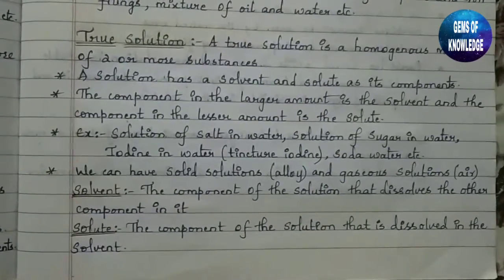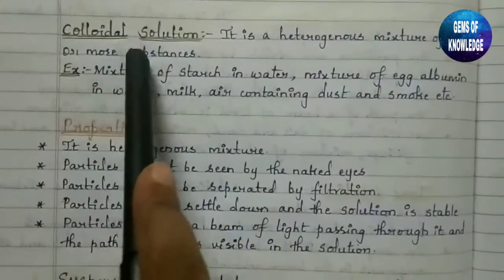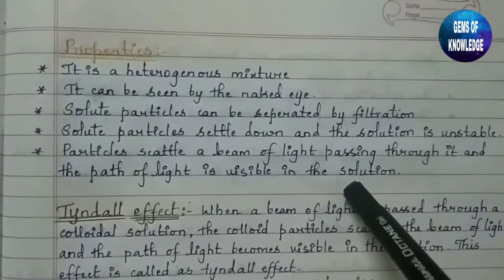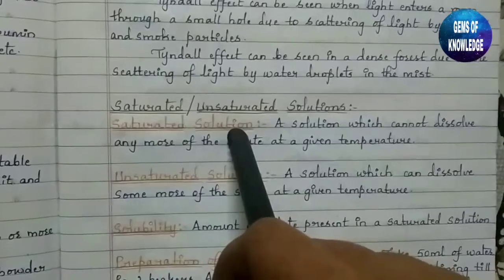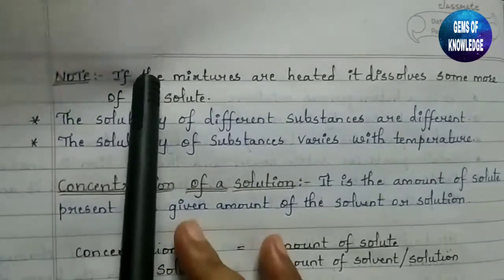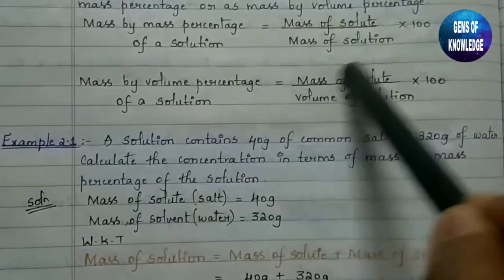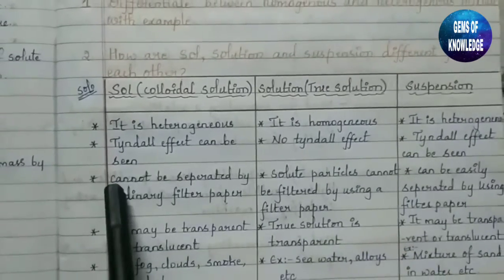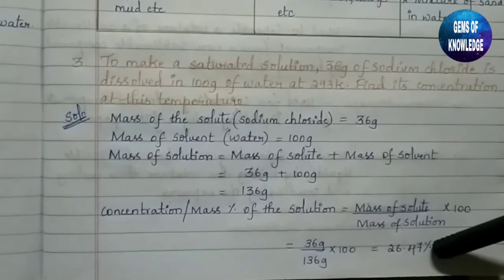solutions and suspensions| Is matter around us pure| ncert| class-9